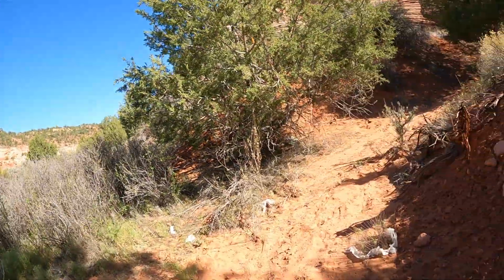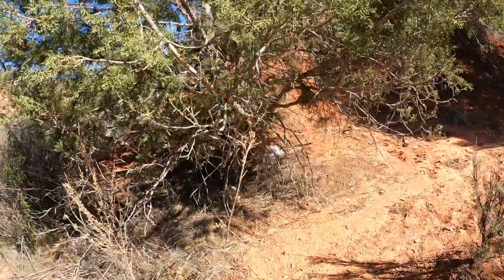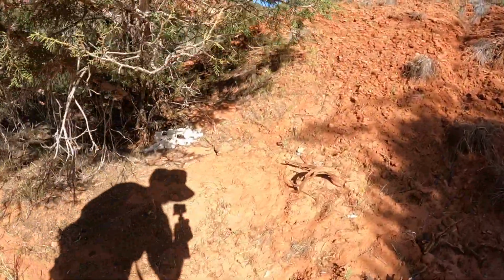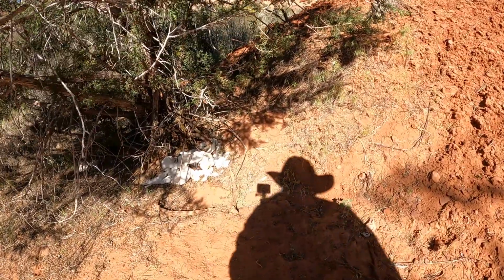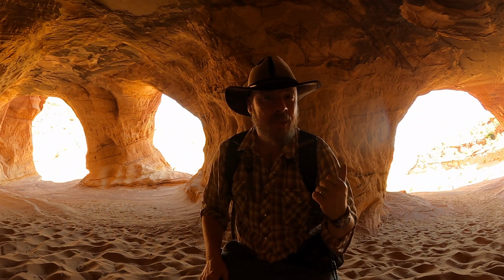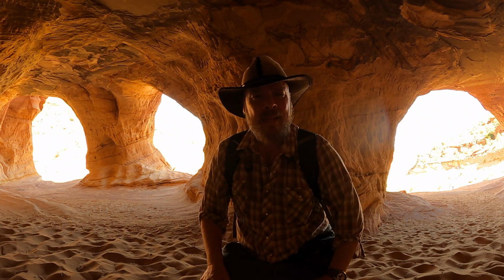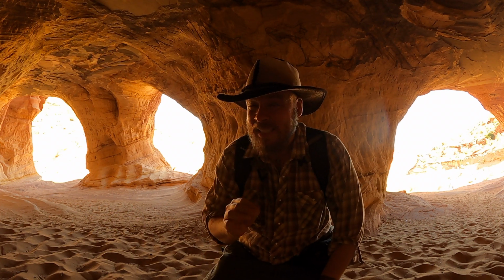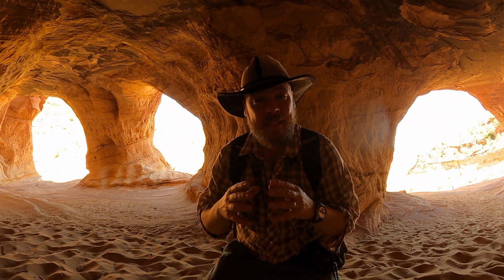The Sand Caves are awesome! - Utah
Sand Caves is my second stop on the way to The Coral Pink Sand Dunes State Park. Plus a bonus Moqui cave... kind'a. The Sand Caves are a great quick side adventure on any road trip passing through the Kanab Area in Southern Utah. The caves are right off the road, free and accessible for both adults and kids.